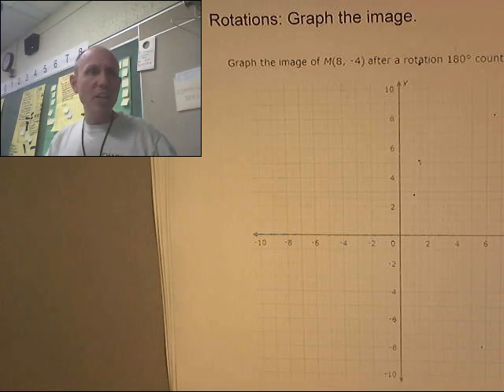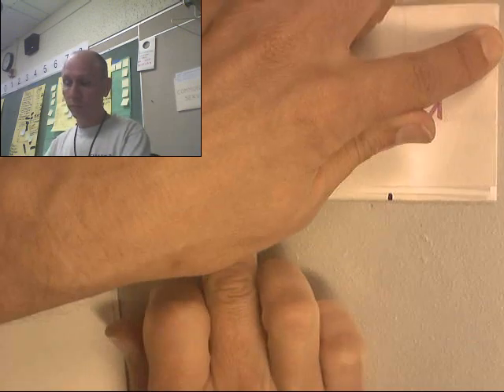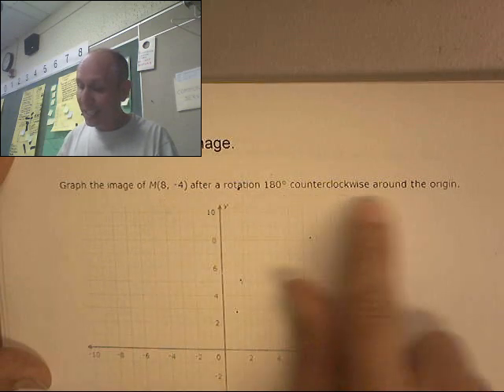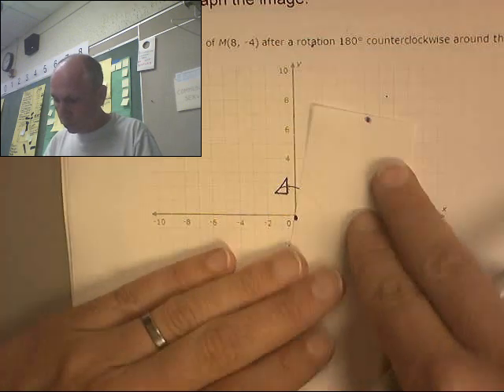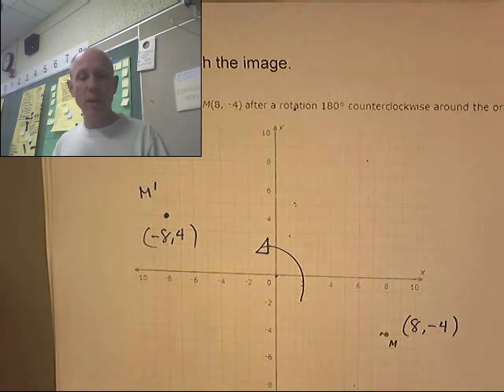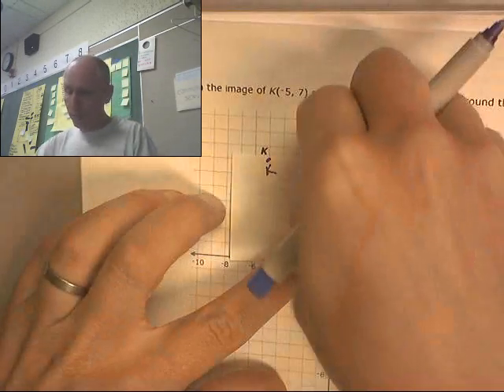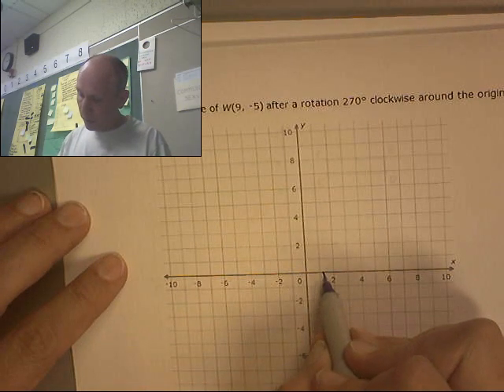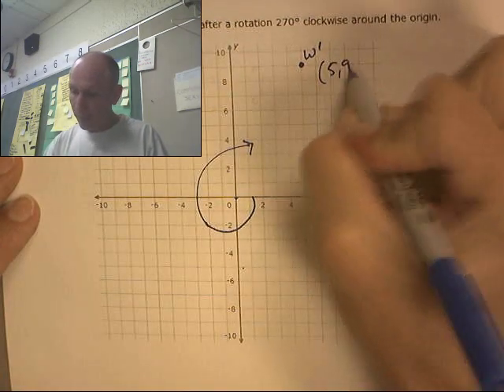IXL 8th P.7 rotations graph the image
IXL 8th P.7 rotations graph the image.  Created by Mr. Barre, Inland Leaders Charter School, Yucaipa, CA